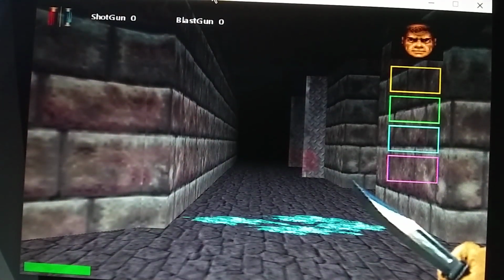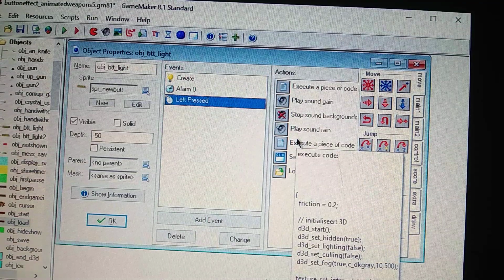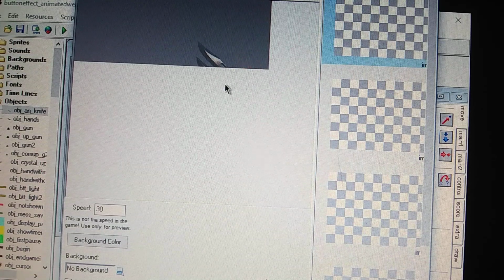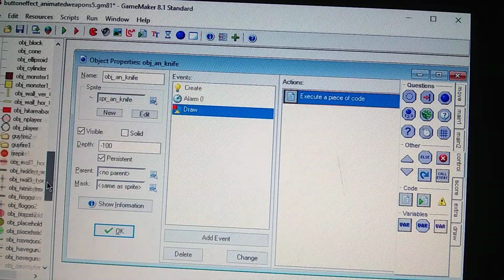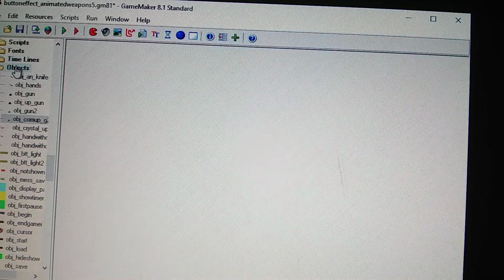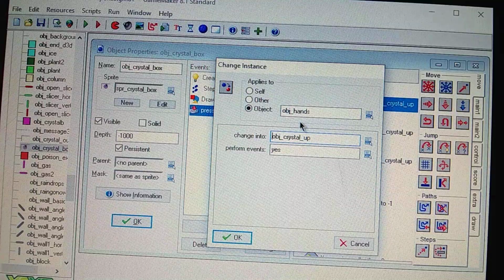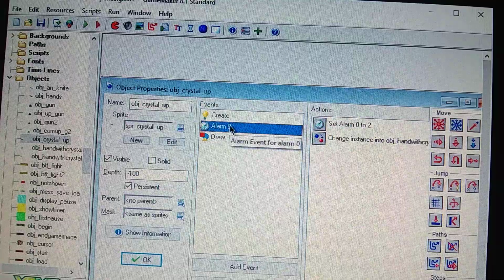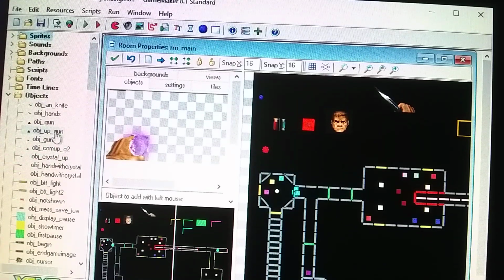Game Maker 8.1: How to Create Rollover Buttons, & Animate Weapons In.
Note: Not on video, After using the obj_gun2 or obj_gun, and you have no more ammo left when clicking the mouse, after var equals to 0, its going to change gun, and animate to knife moving up first, then switch to hand with knife, that will allow you to swing knife.

Also, in the obj_gun and obj_gun2 if you decide you want to go back to knife with hand that will allow swinging knife. You will press "space bar" then, first do a switch to animated hand with knife going up, then go to knife with hand that will allow swing.